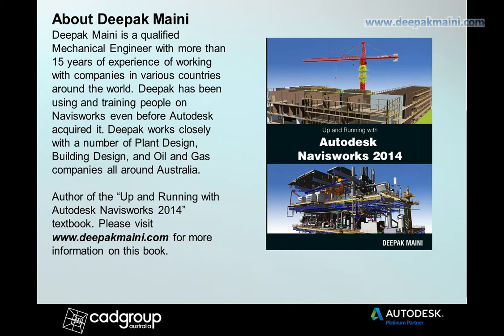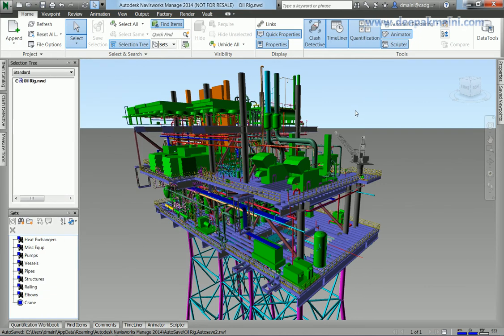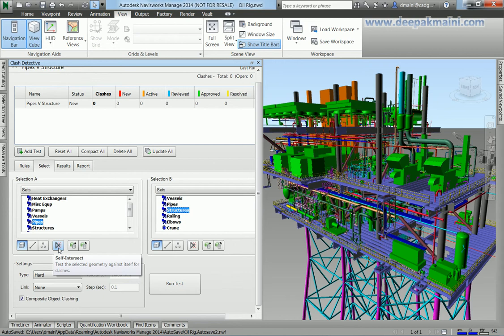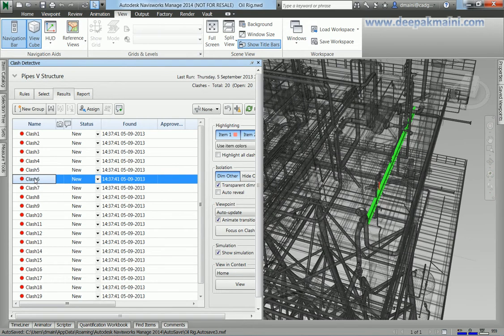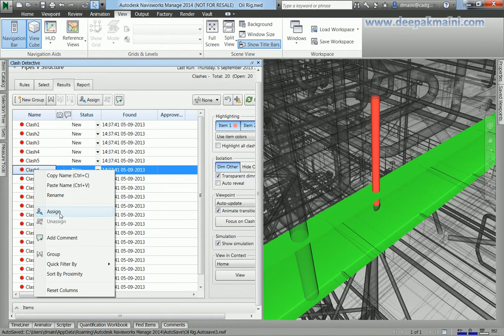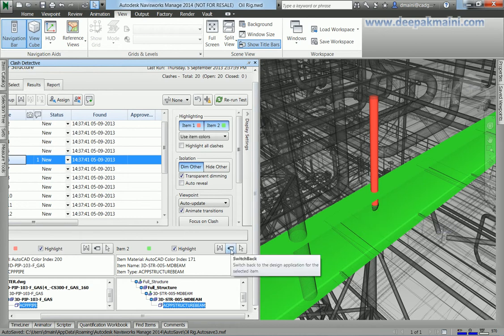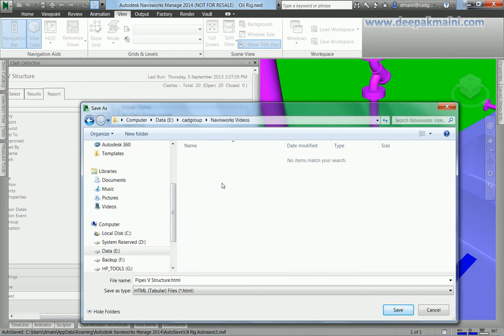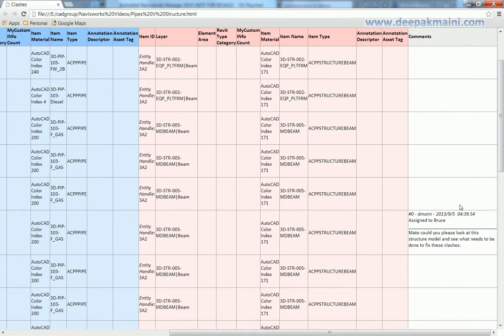Navisworks Clash Detection on an Oil Rig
This video shows how to perform clash detection between the structure steel members and pipework on an oil rig. You will also be shown how to create a report with all the clash results.